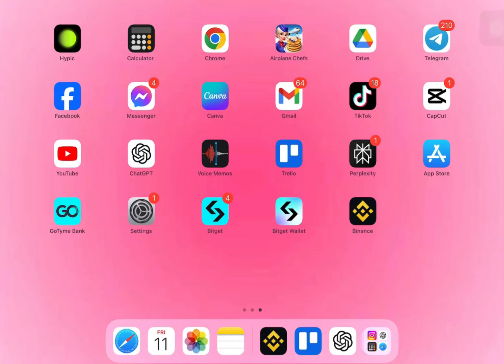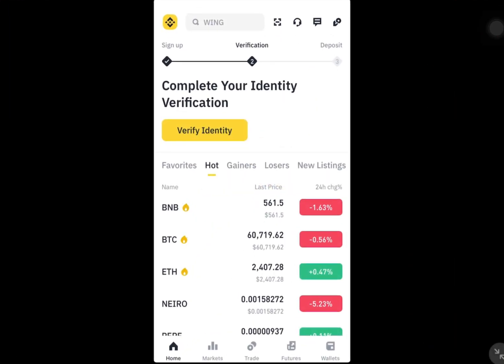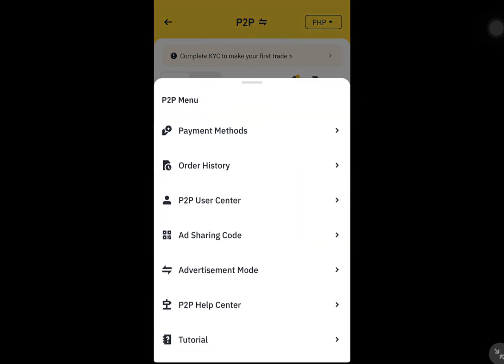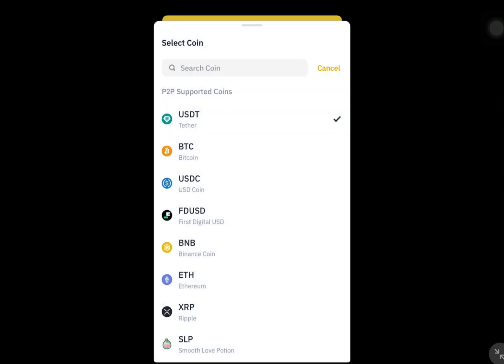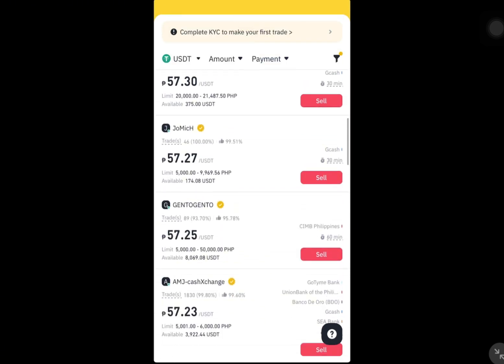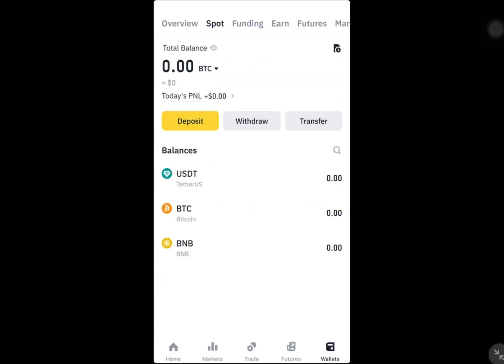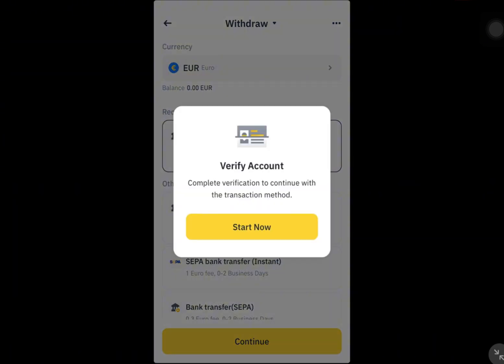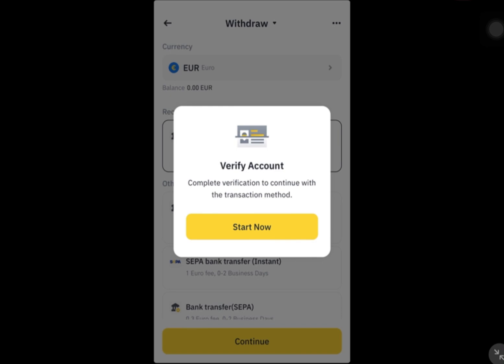How to withdraw EUR from Binance to bank account?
How to Withdraw EUR from Binance to Your Bank Account

In this guide, you'll learn how to withdraw EUR from Binance to your bank account quickly and easily. Whether you're wondering how to withdraw from Binance to your bank account, or want to know if it's possible, we'll walk you through every step. Discover how to withdraw money from Binance in Europe, including how to send funds from your Binance account directly to your bank. We also cover tips on withdrawing EUR from Crypto.com and how to efficiently transfer your crypto to your bank account via Binance.